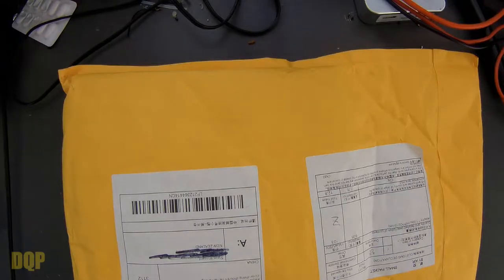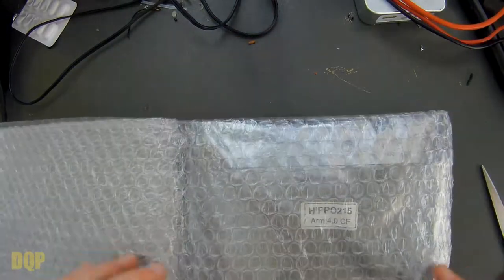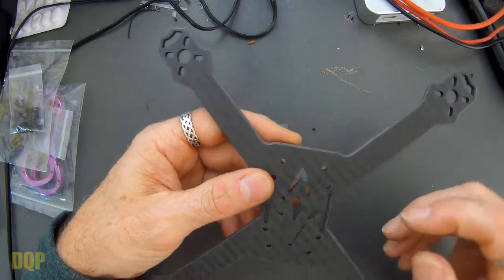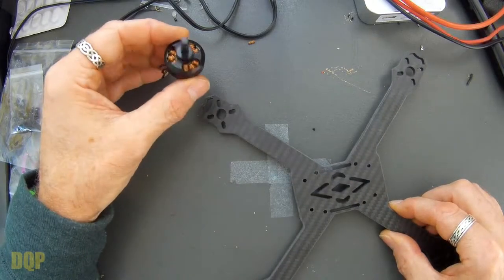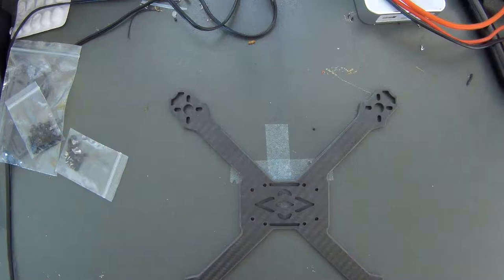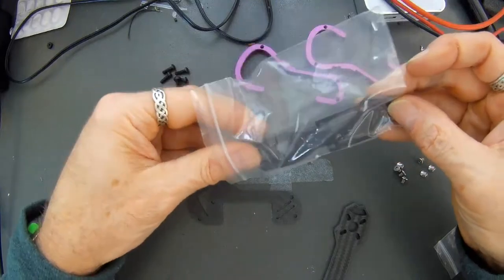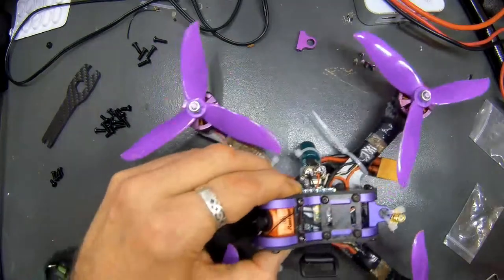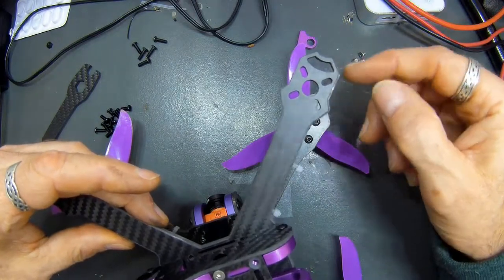ReadyToSky (Aliexpress) Hippo Frame Unboxing.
My preferred suppliers

Quad Junkie (Tauranga, New Zealand based designer and manufacturer of quad frames, and seller of all quad and FPV related gear).

ZMX V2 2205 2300Kv motors

Lux 32 flight controller (clone)

Matek HubOSD-X PDB

Sony HS1177 FPV camera

FlySky X6B Receiver

TBS Unify Pro HV VTx

Matek HubOSD-X PDB

FVT LittleBee 20A ESC

FrSky XM+ rx